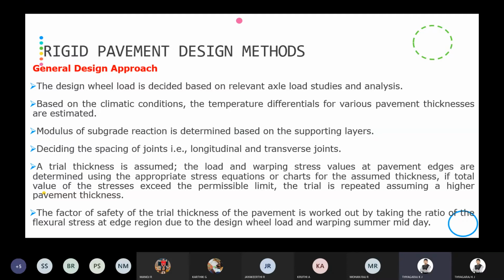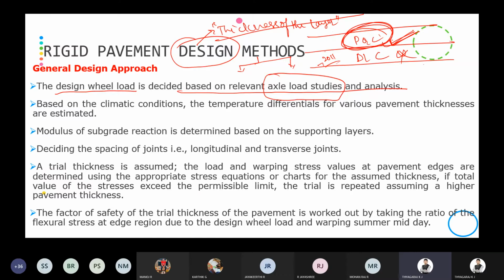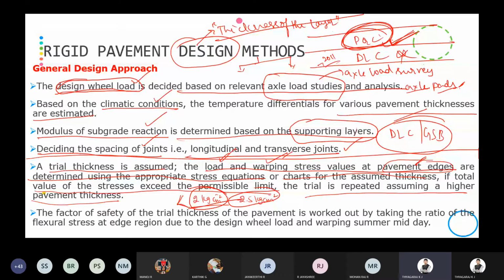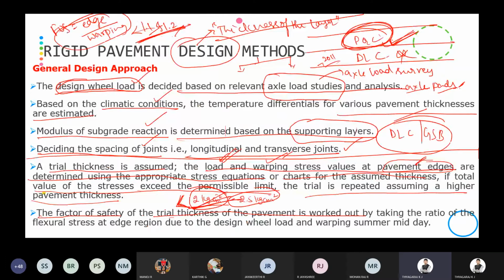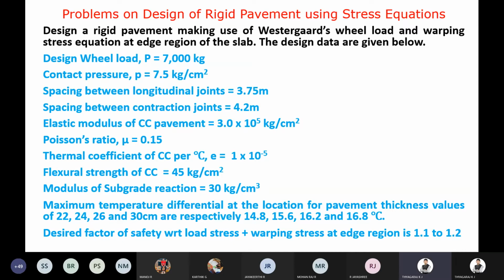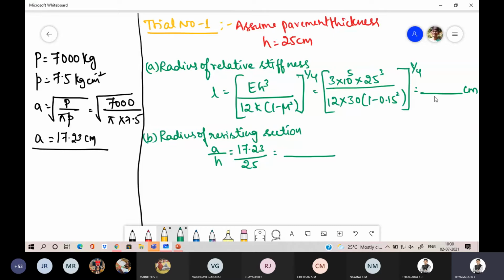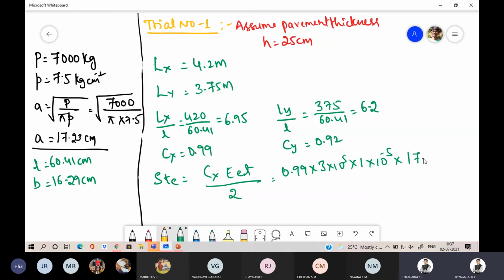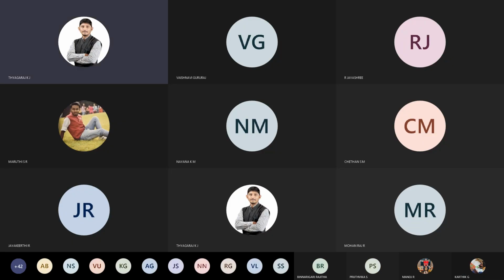18CV825 - PAVEMENT DESIGN - RIGID PAVEMENT DESIGN